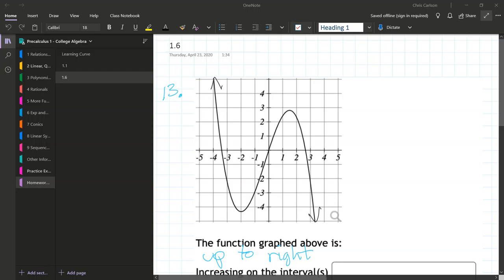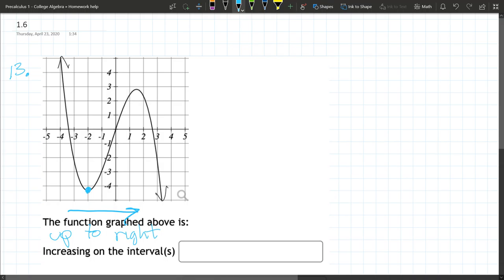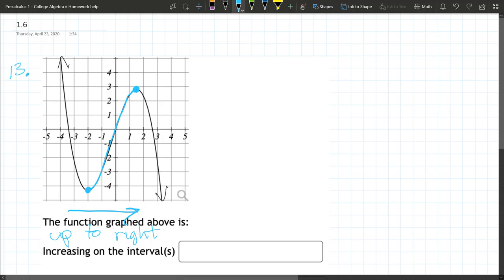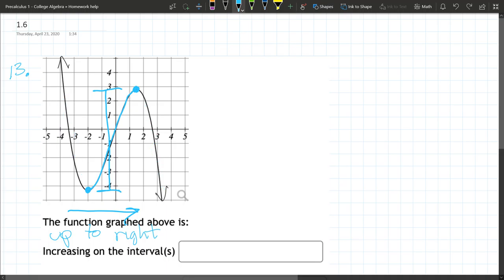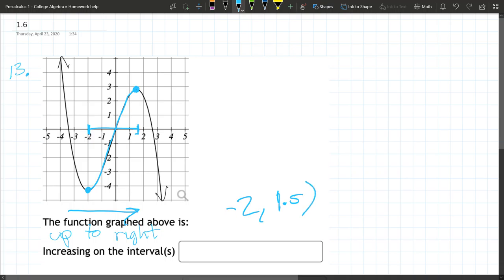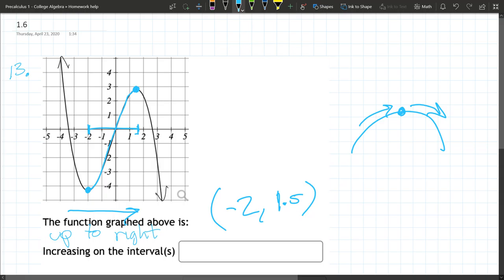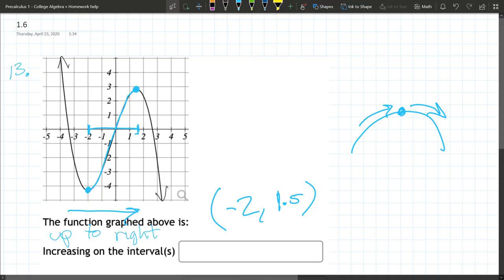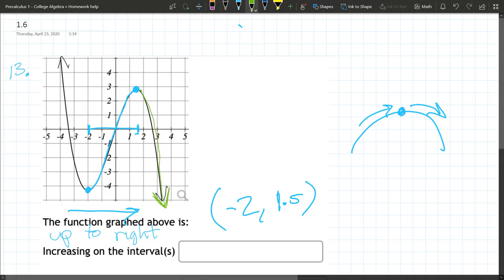Math 111 1.6 Ex Increasing Interval From Graph